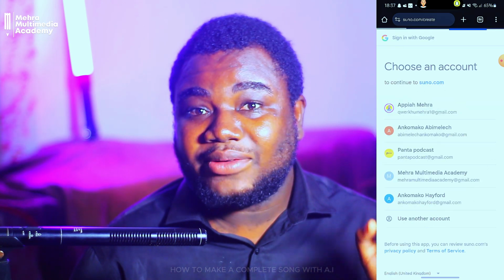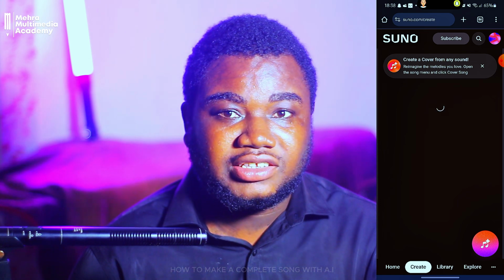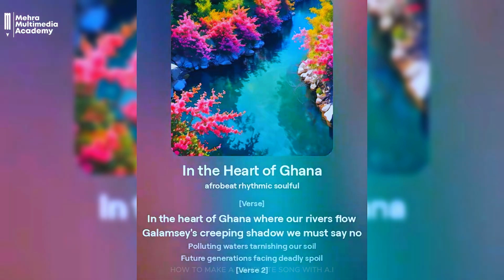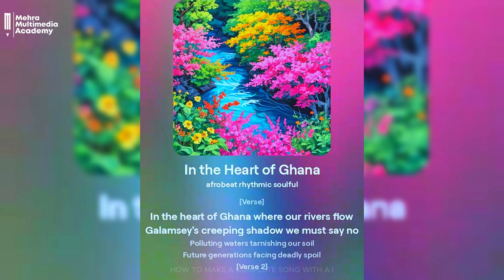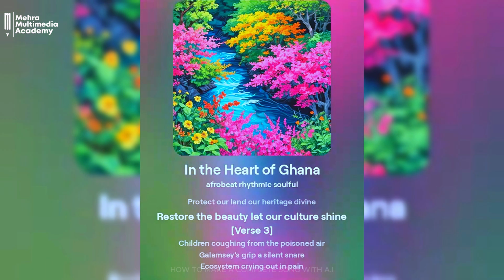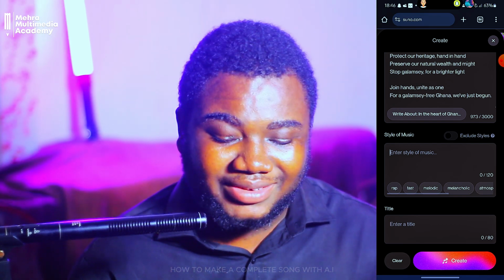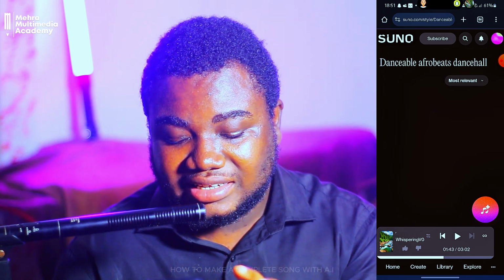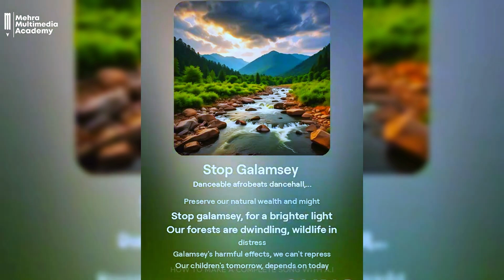How To Make A Complete Song With AI (For Free)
In this video, I’ve created a powerful and heartfelt song using AI to raise awareness about the dangers of galamsey (illegal mining) in Ghana. This song highlights the environmental destruction caused by illegal mining and calls for collective action to save our beautiful nation’s land, rivers, and future. AI music technology helped me compose every note and lyric, bringing a fresh, creative perspective to this important issue. Together, we can stop galamsey and protect Ghana’s natural resources for future generations.

🎶 Song created with AI technology
🌍 Let’s stand up against illegal mining in Ghana